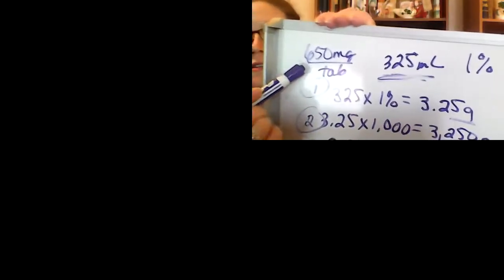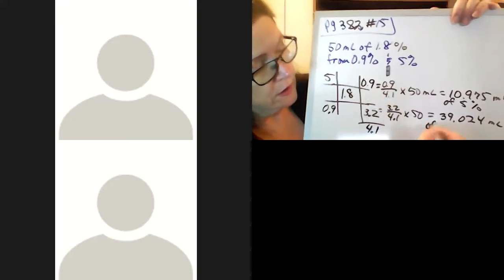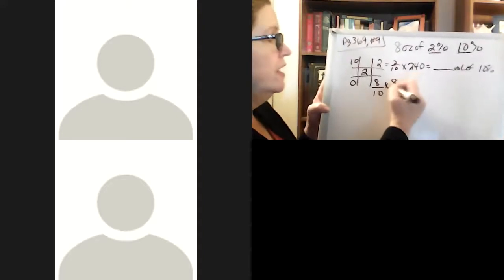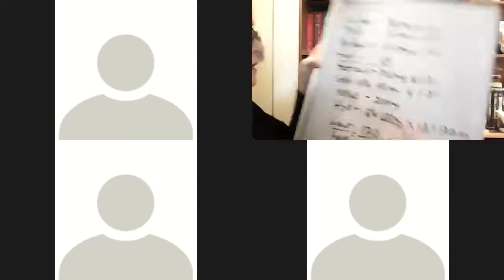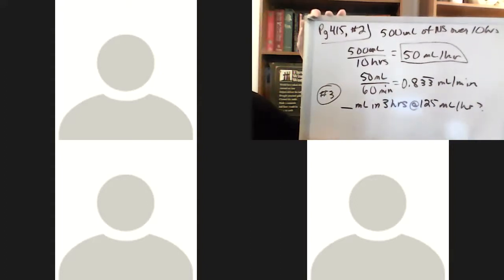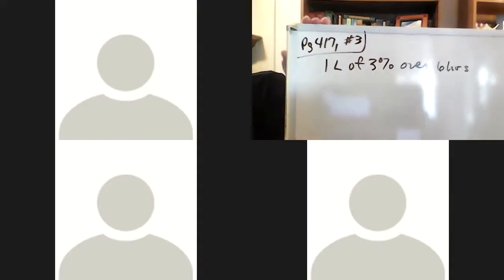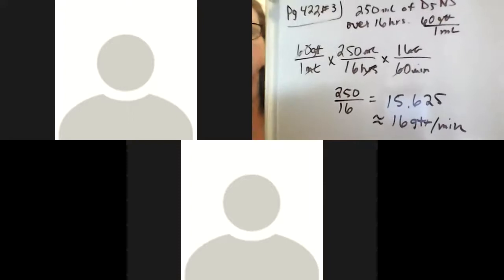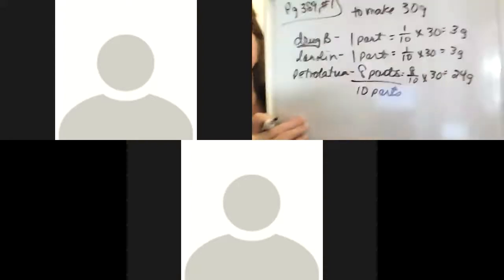Calculations Review Part III Various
Various problems from various chapters.
I had to use a white board- sorry for the glare.